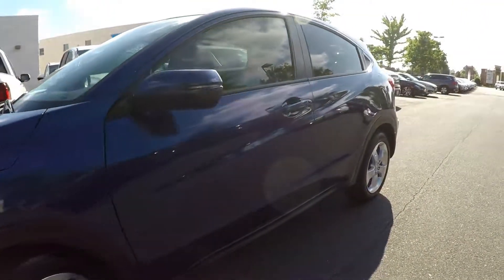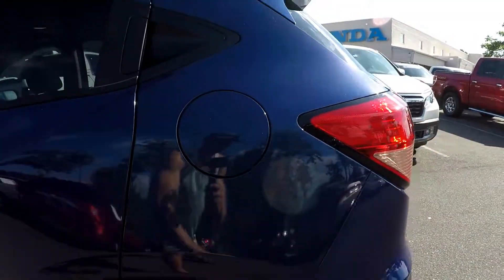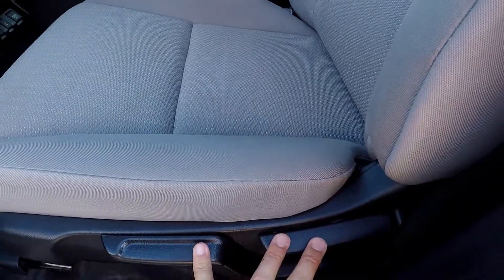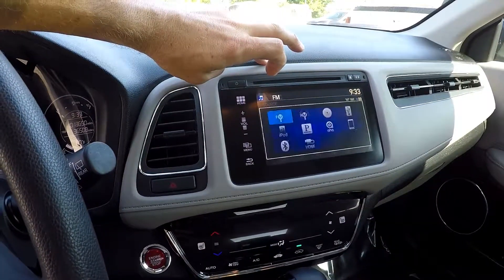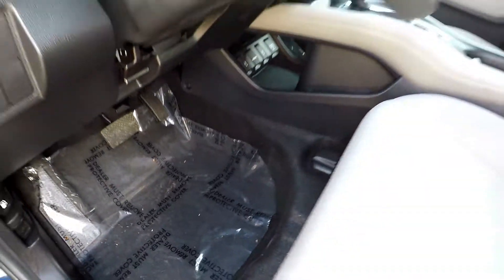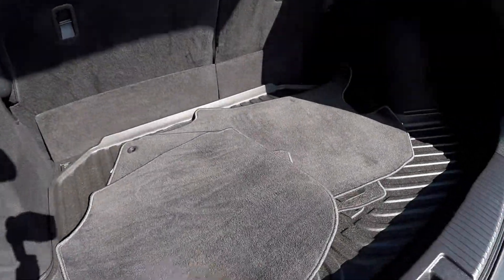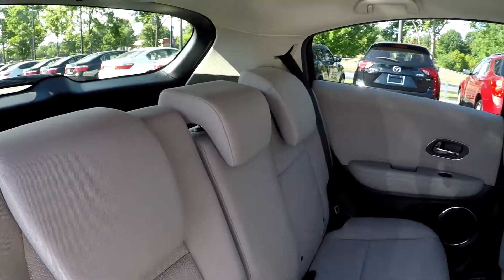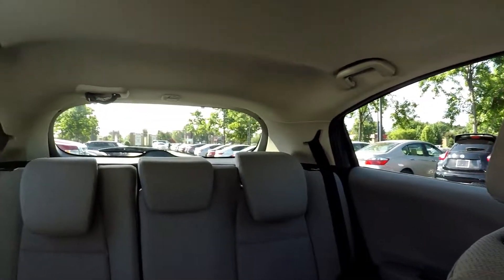2016 Honda HRV 71479A